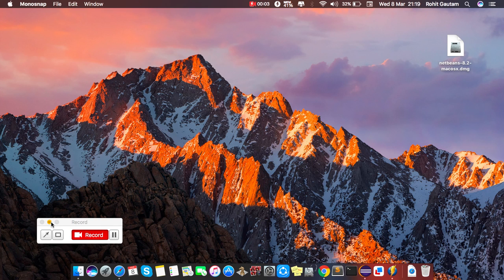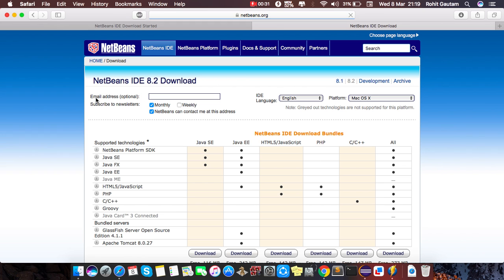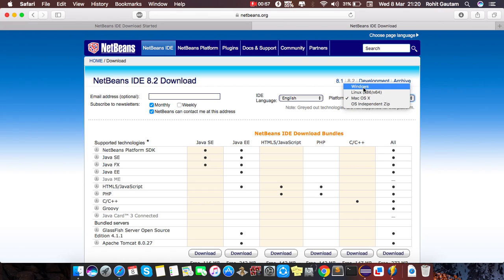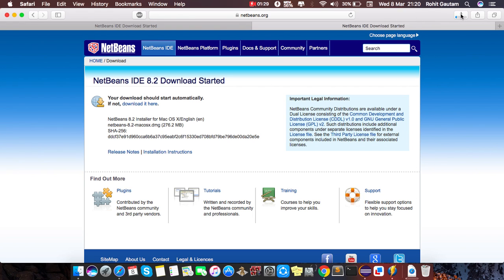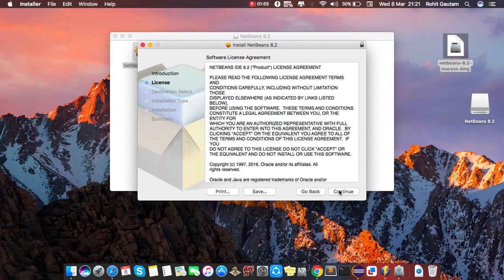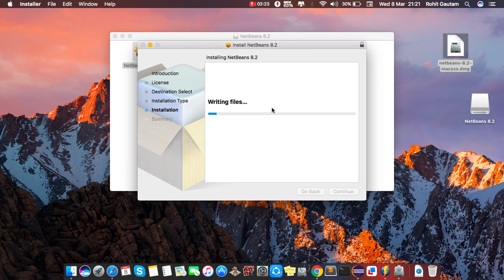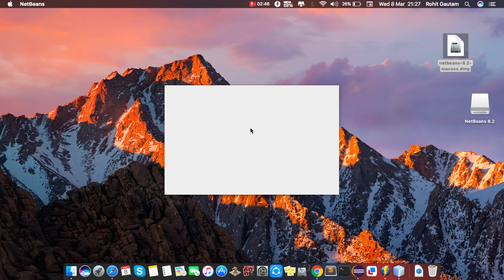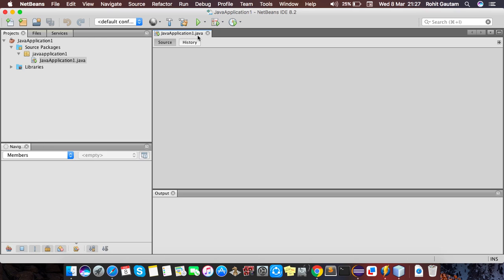how to install NetBeans 8.2 in MAC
NetBeans Download Link